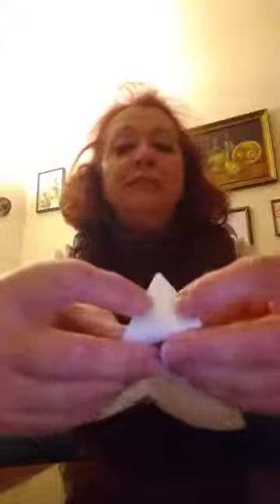Paper Airplanes with Teacher Polina!